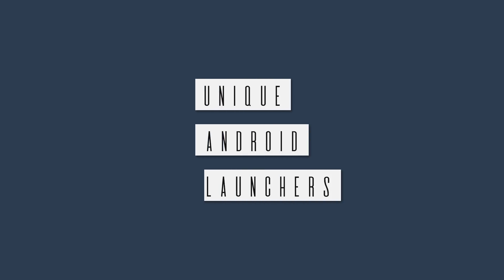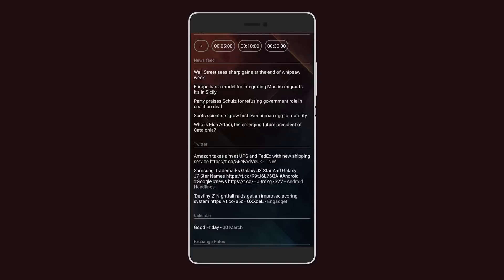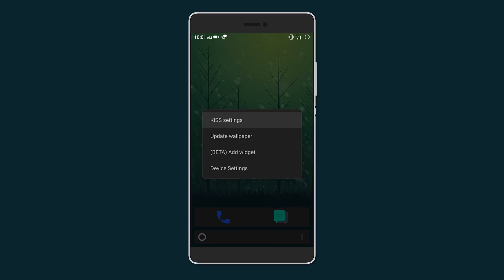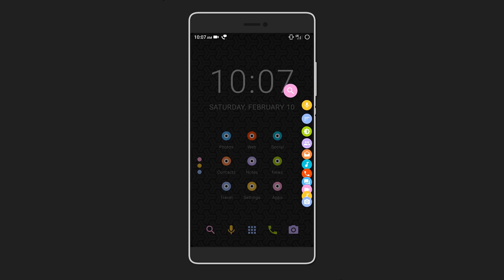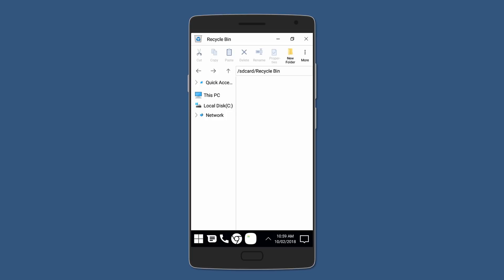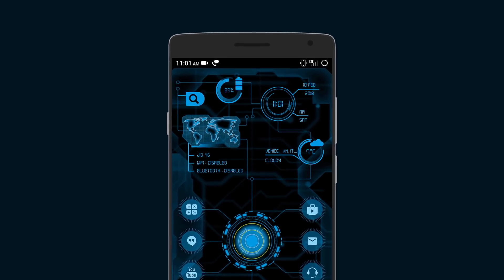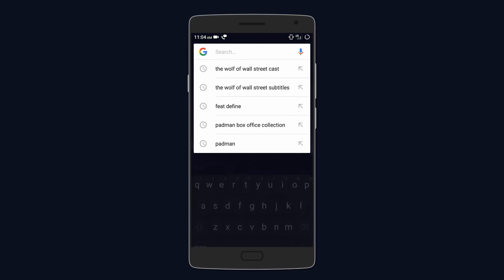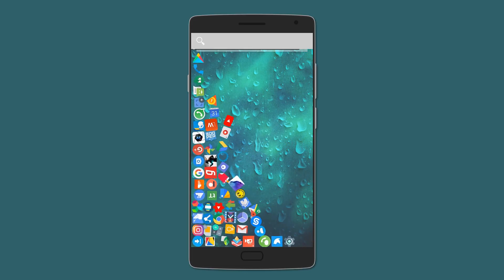Unique Launchers On Android That You Should Be Using! (2018)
Best Android Launchers You Must Have.